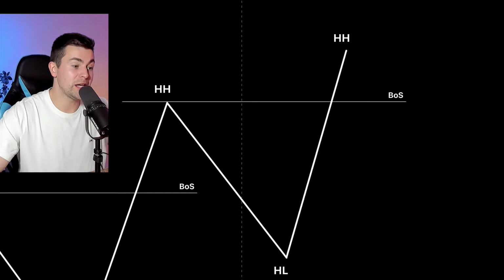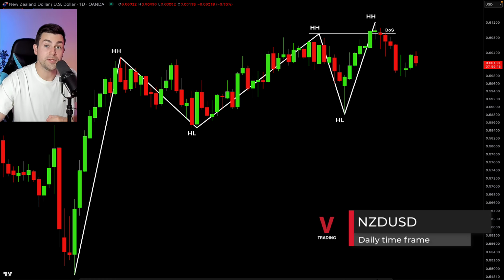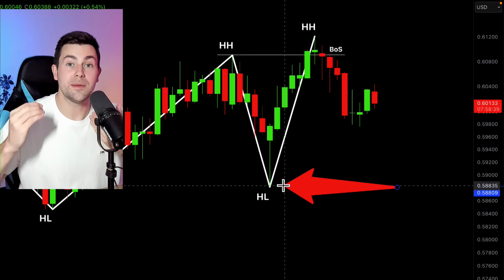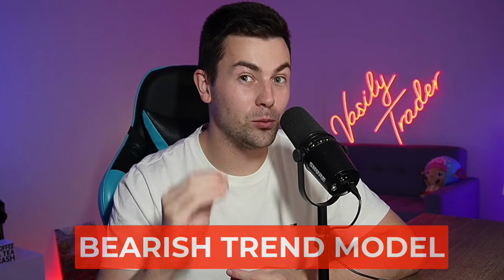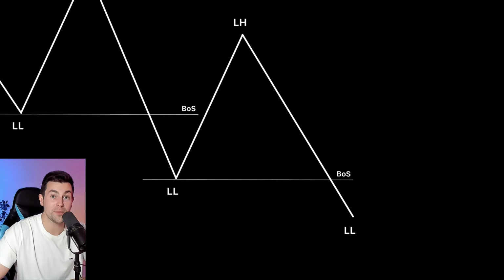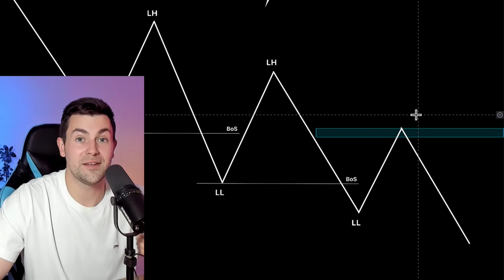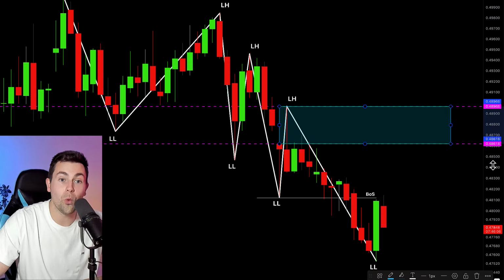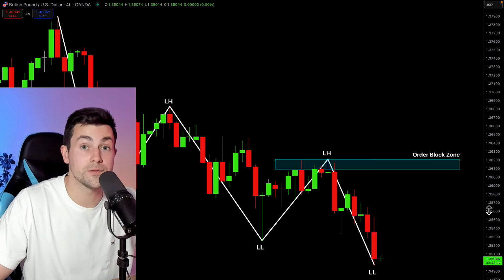Order Blocks Made SIMPLE! 2 Easy Models to Find Order Block Zone in a Second Explained FOREX SMC ICT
What is Order Block in forex trading and how to find it easily?
Discover 2 simple price models for beginners in SMC ICT to find strong bullish and bearish Order Blocks.
Learn to apply structure mapping to identify valid Order Block zones and levels on forex market with Smart Money Concepts.
Study how to draw best Order Blocks properly in tradingview (based on candles), how to use that in trading, and when it becomes invalid.
Get a complete guide with examples and empower your day trading, scalping and swing trading.
Examine a correct way to spot, trade, use bullish/bearish types of Order Blocks and how it relates to market liquidity (supply and demand).
Watch carefully: simple order block identification strategy, important Smart Money Concept basics, tips and secrets will be explained.

00:00 - Order Block Secret
00:22 - Bullish Order Block Model
00:56 - What is Bullish Order Block
01:36 - How to Identify Bullish Order Block
02:06 - Valid & Invalid Bullish Order Block
02:23 - Bullish Order Block Example
03:59 - Bearish Order Block Model
04:29 - What is Bearish Order Block
05:15 - How to Identify Bearish Order Block
05:36 - Valid & Invalid Bearish Order Block
05:56 - Bearish Order Block Example
07:10 - Time Frames of Order Blocks
07:38 - Limitations